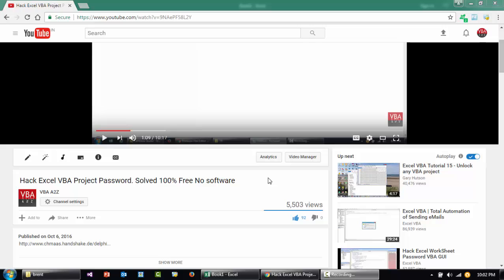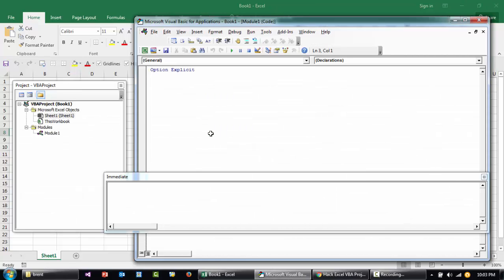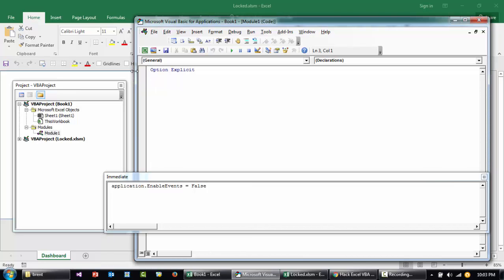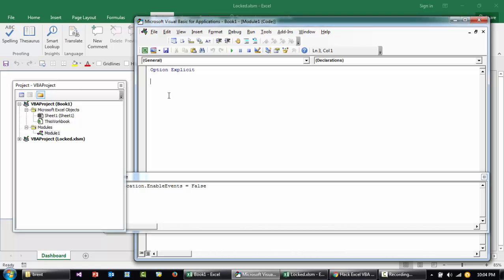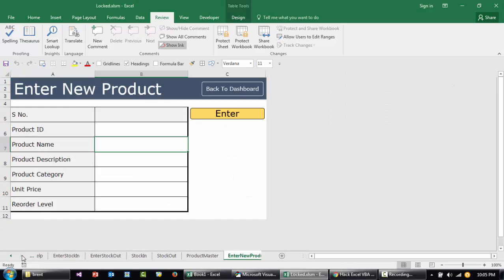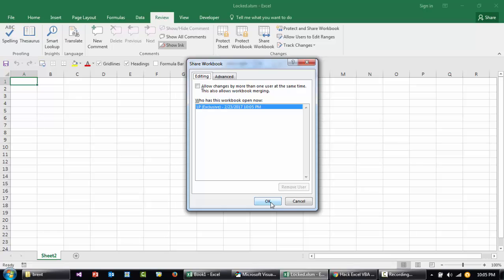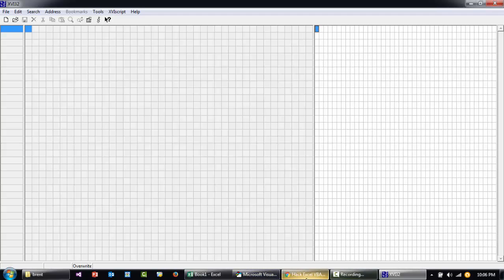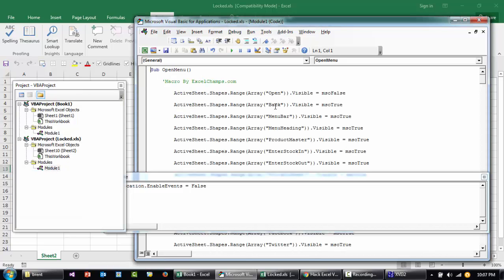How to reset forgotten Excel VBE or VBA Project password - Part-2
Friendly tutorials on how to reset forgotten Excel VBE or VBA Project password - Part-2